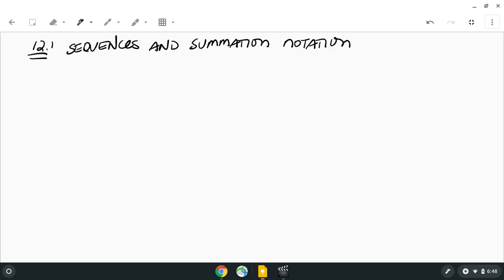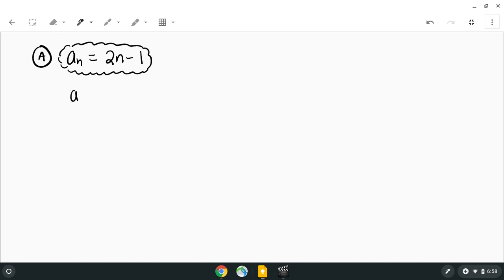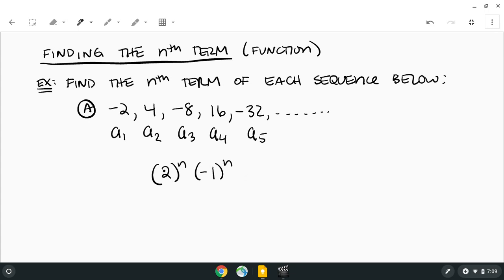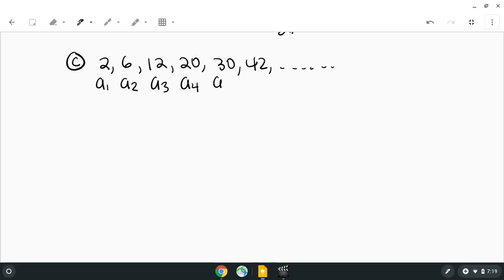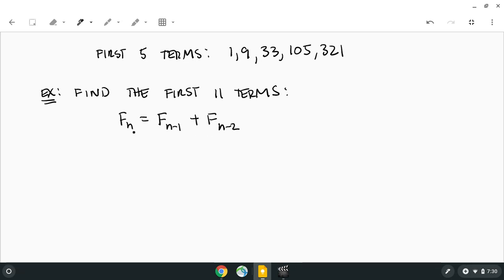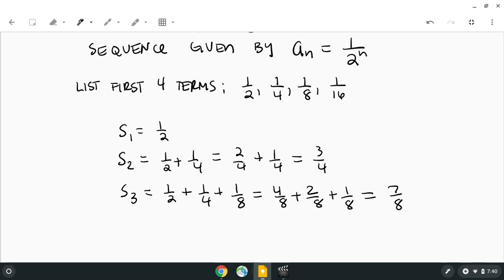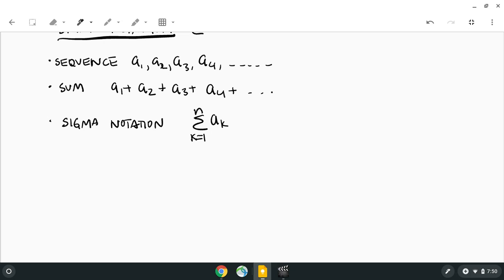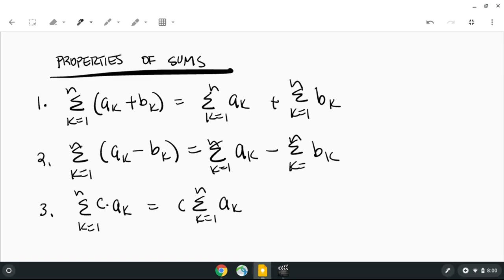M180 12 1 Sequences and Summation Notation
An introduction to sequences, summations, and sigma notation for summations.